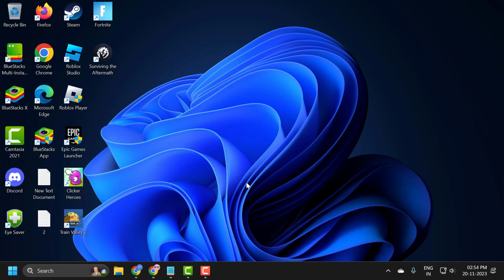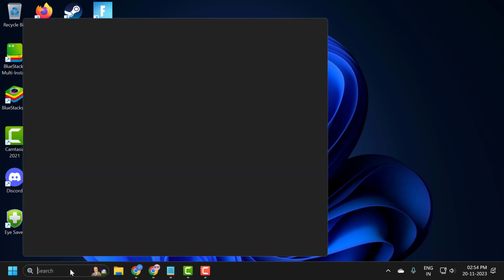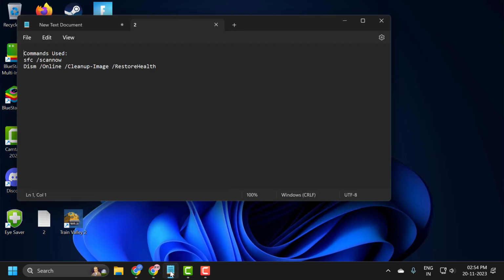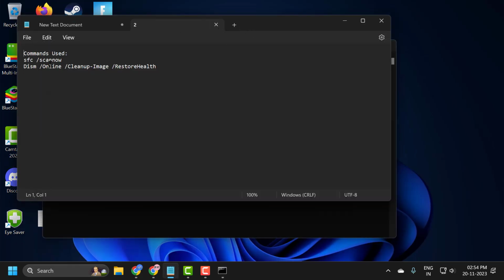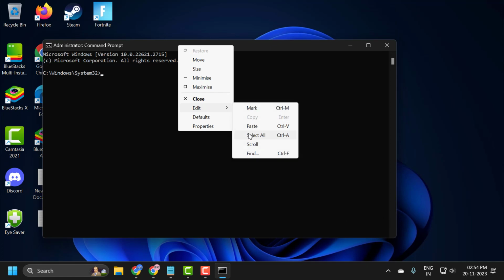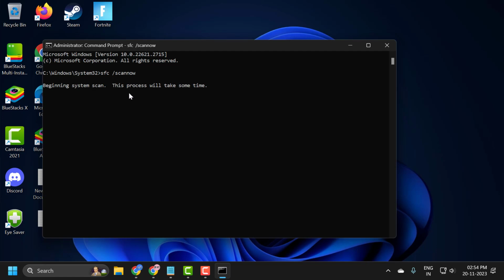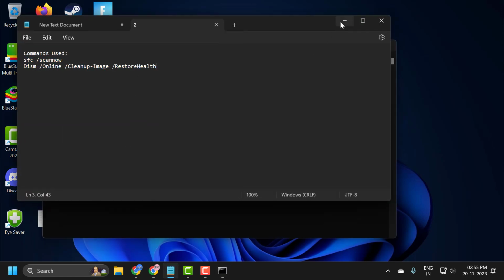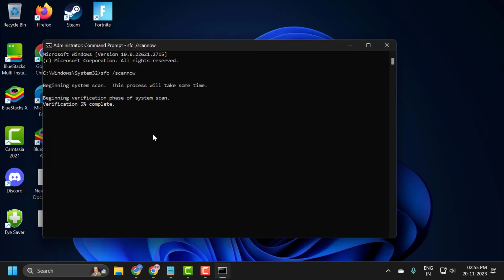How To Fix Dismhost.exe And 0x2 Error For Windows Defender (Guide)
Resolve Dismhost.exe and 0x2 errors affecting Windows Defender with this comprehensive guide. Take control of your system's security by following step-by-step instructions to address these issues, ensuring a smooth and secure operation. Safeguard your Windows experience with this troubleshooting tutorial.

Commands Used:
sfc /scannow

In This Tutorial :
How To Fix Dismhost.exe And 0x2 Error For Windows Defender